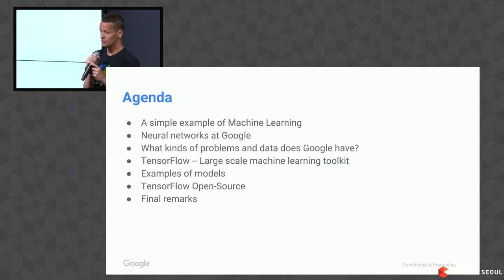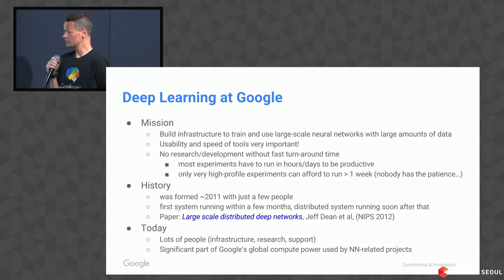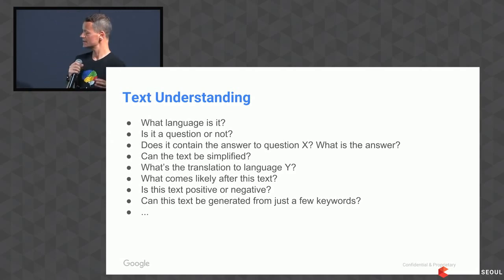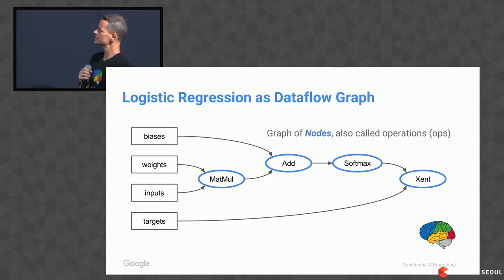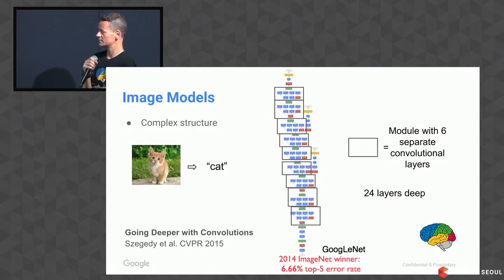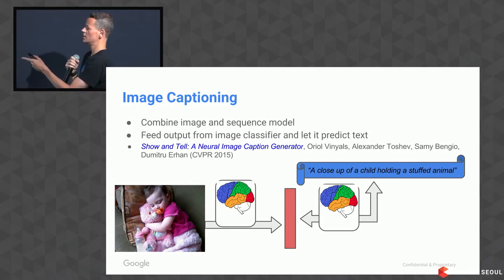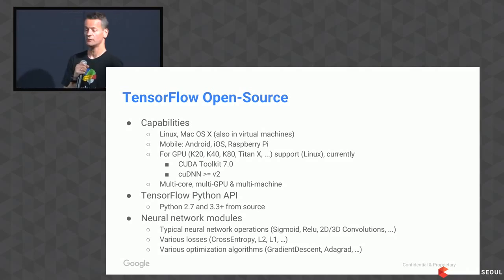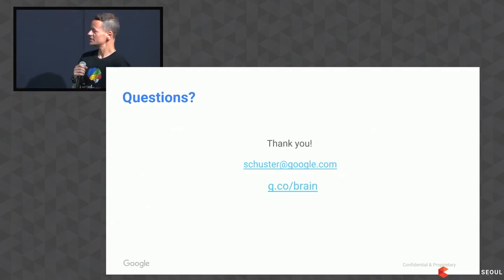Campus Presents: Machine Learning and TensorFlow